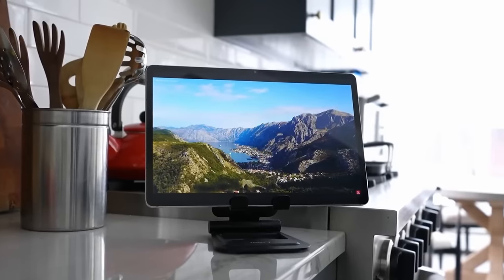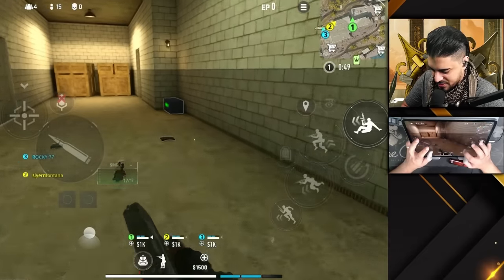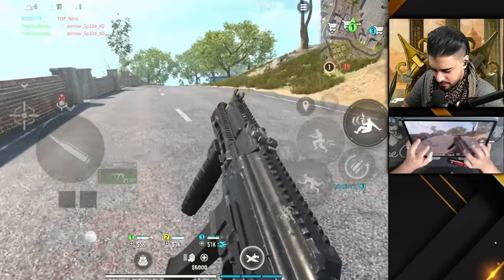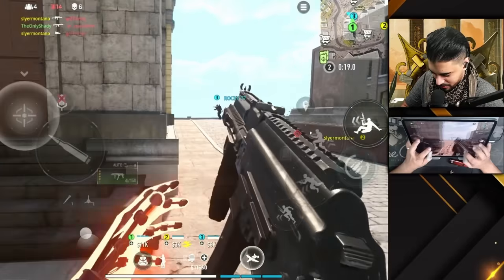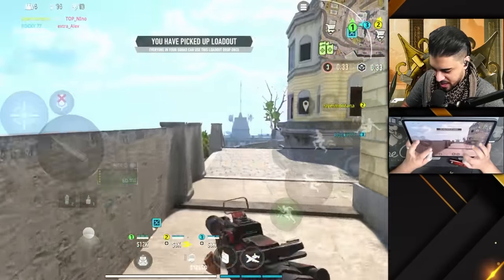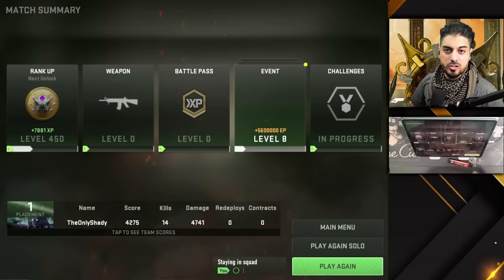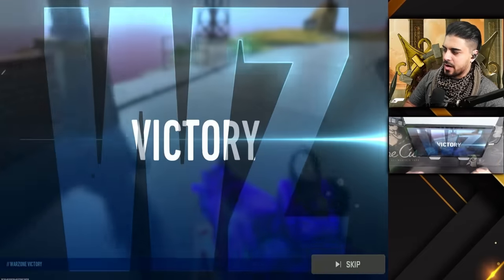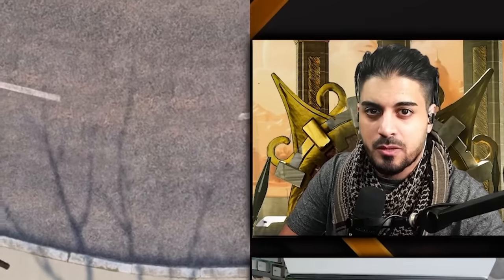Warzone Mobile ANDROID VS IOS Gameplay